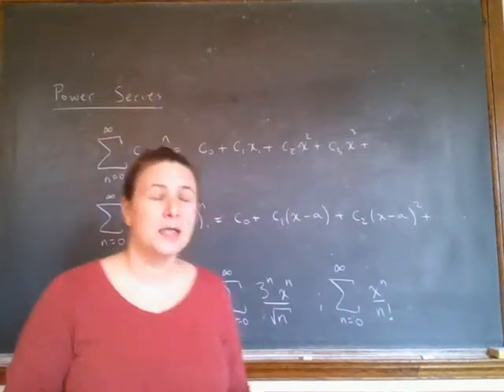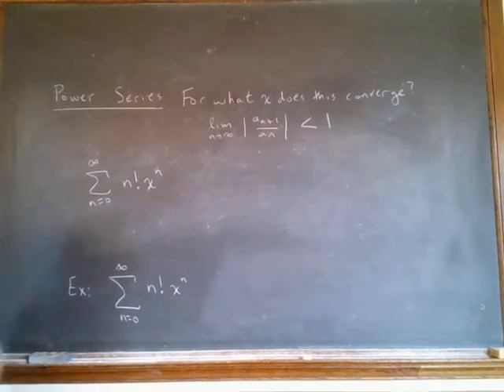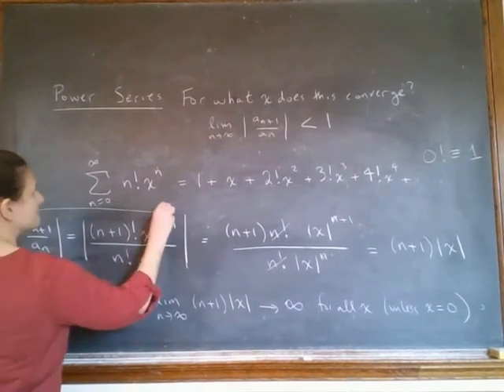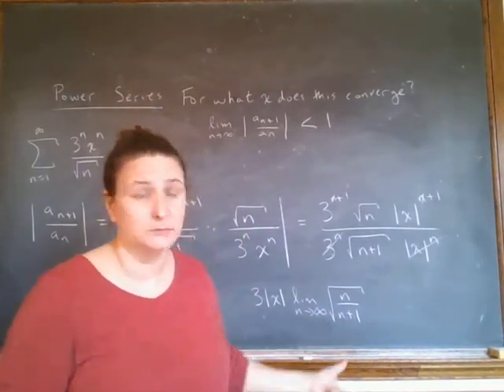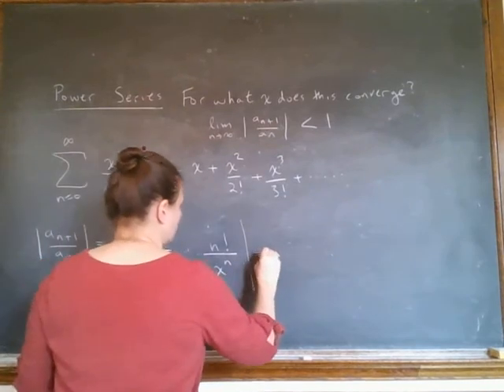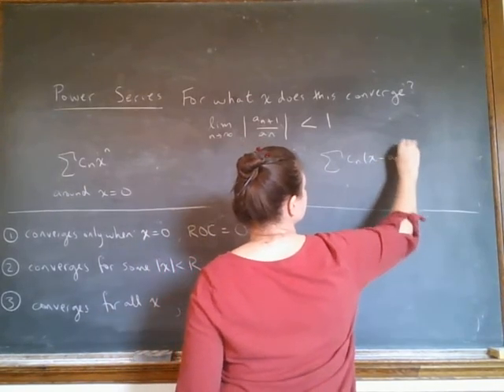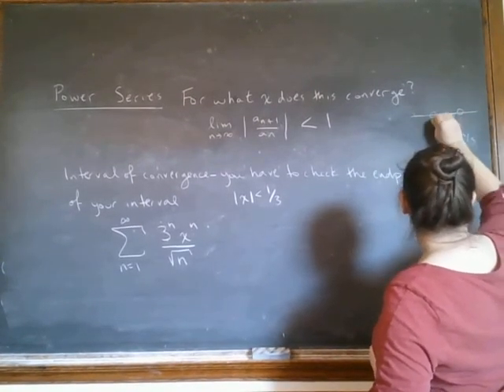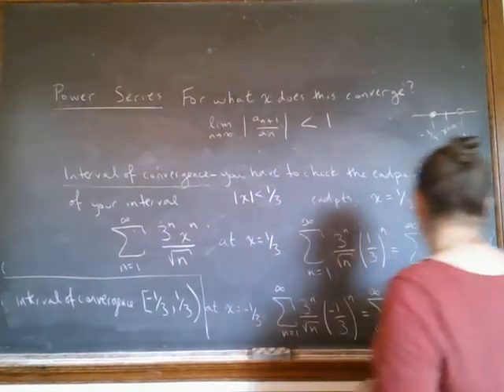Introduction to Power Series